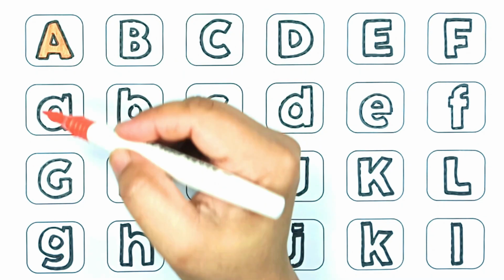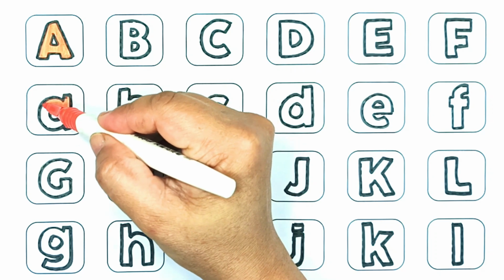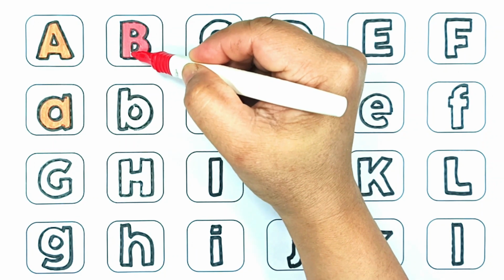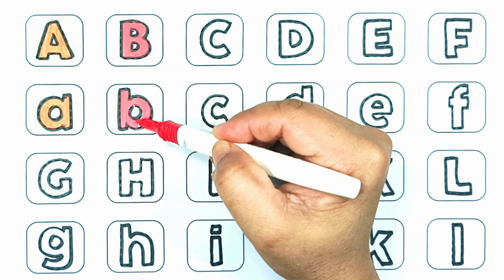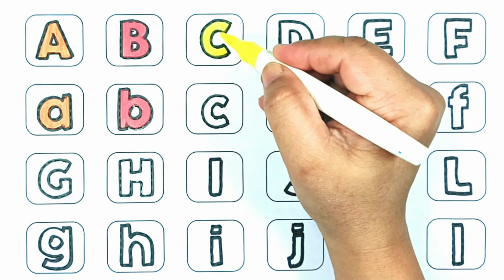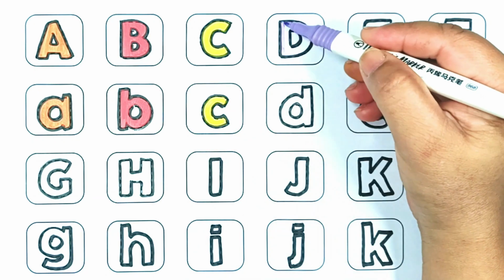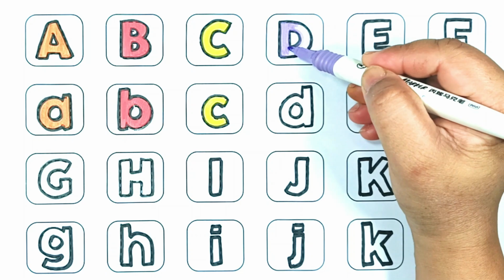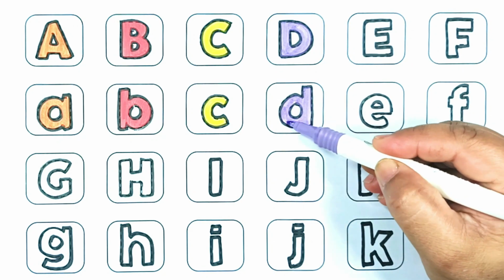Learn to Write Your ABCs! Tracing & Coloring